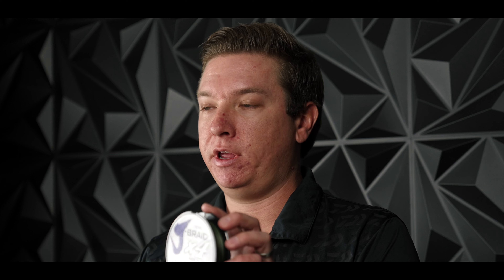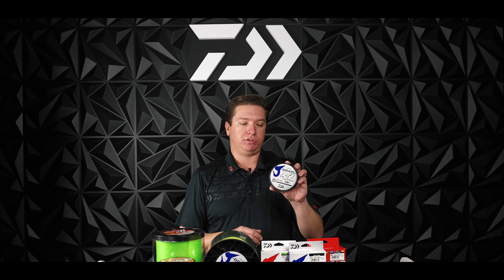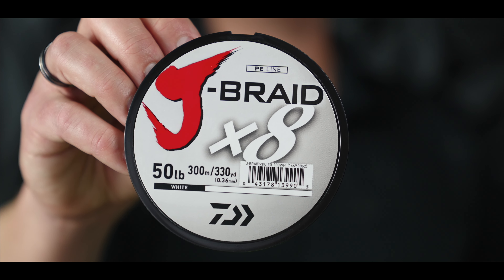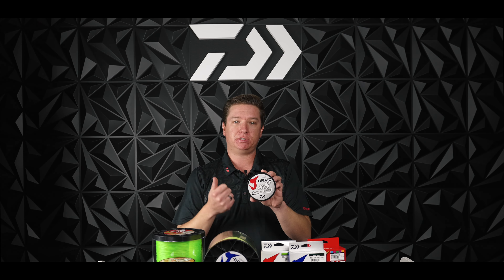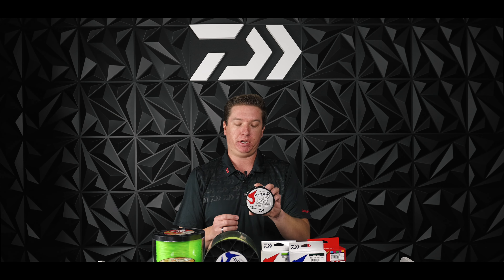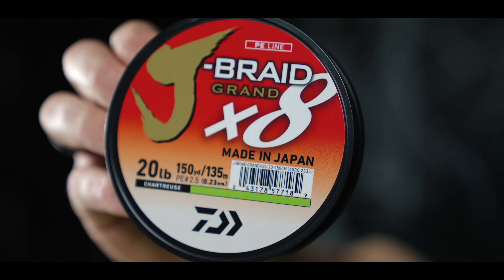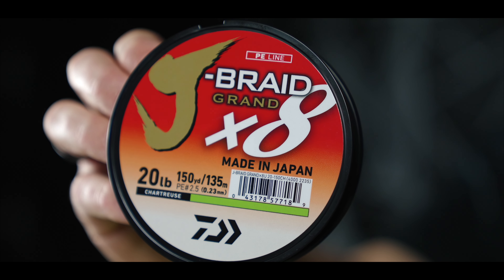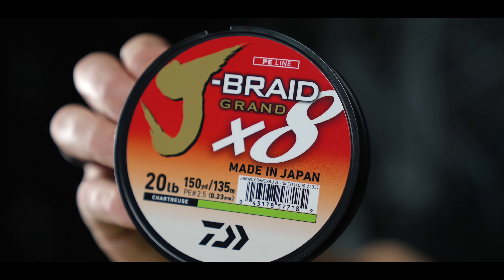Daiwa on Demand: J-Braid Braided Lines